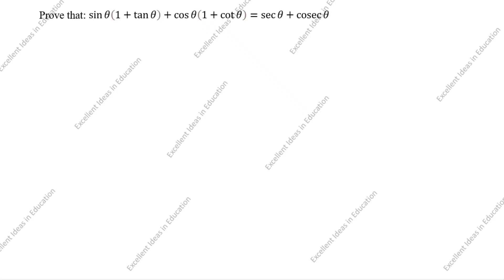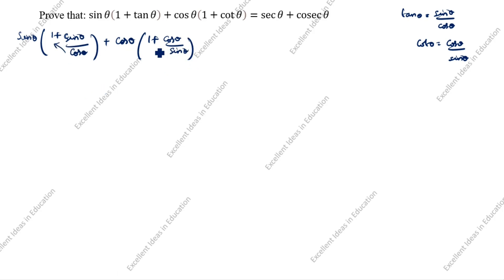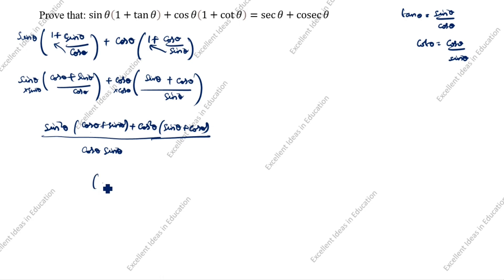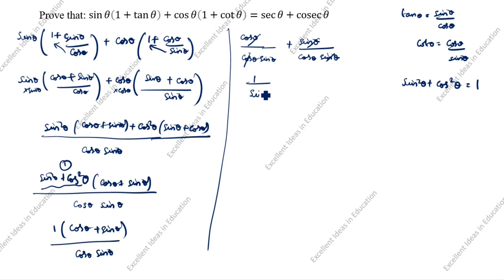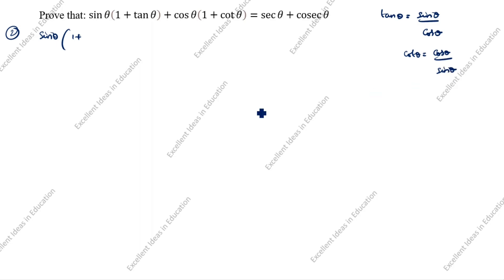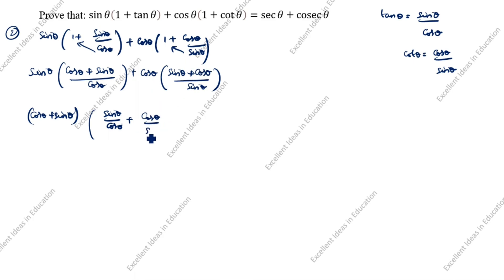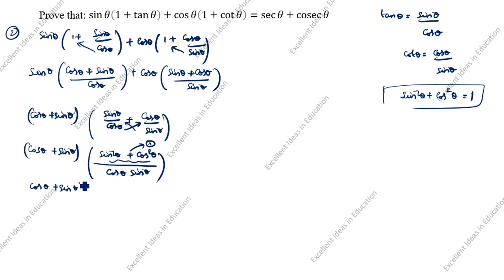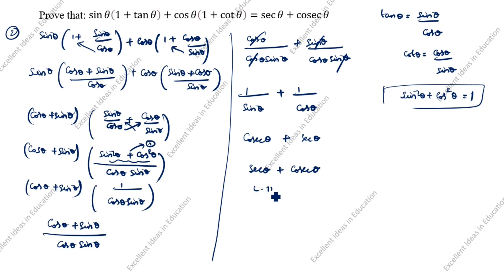Prove that sin theta(1+tan theta)+cos theta(1+cot theta)=sec theta+cosec theta / Trigonometry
Prove that sin theta(1+tan theta)+cos theta(1+cot theta)=sec theta+cosec theta / Trigonometry Class 10